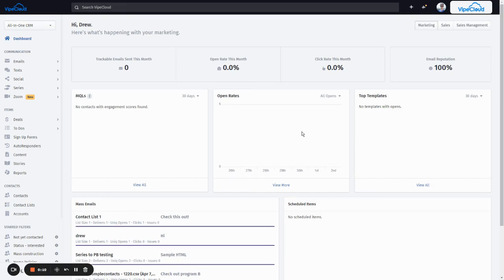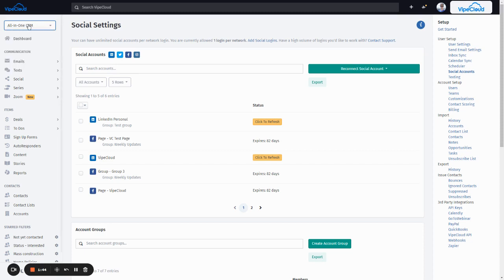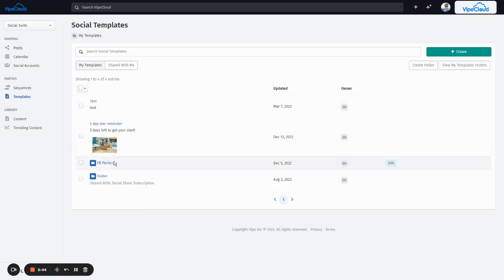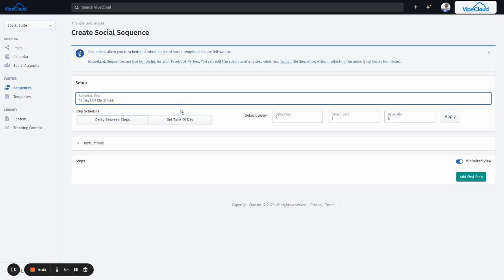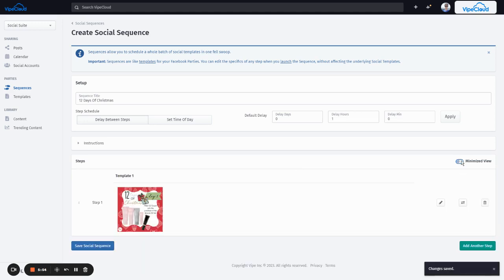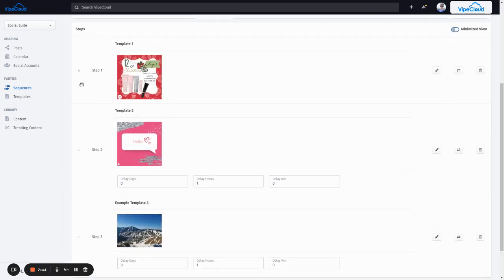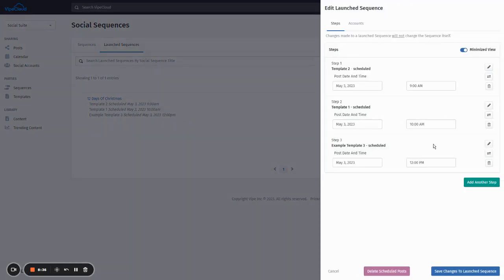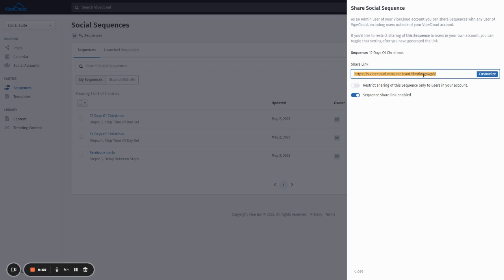What's The Flow? Create Facebook Party Sequences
Here's how to make Facebook Party Sequences in VipeCloud and how to share them with your friends with a simple link!